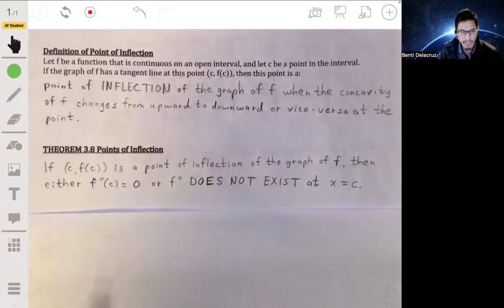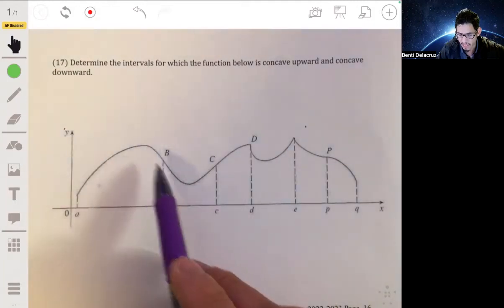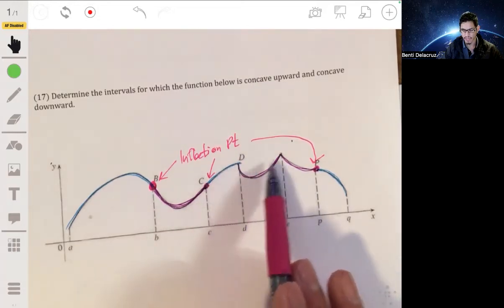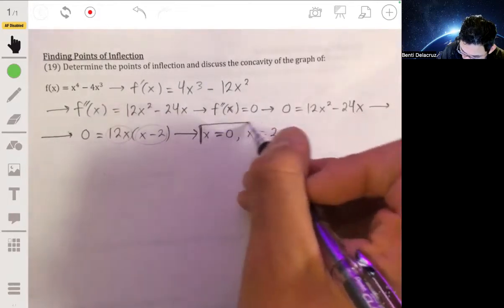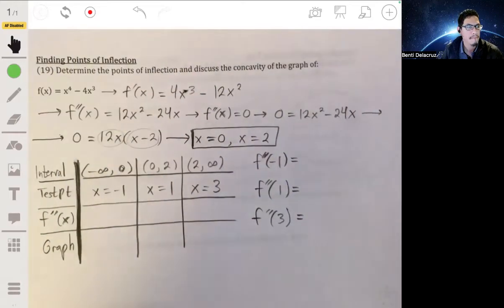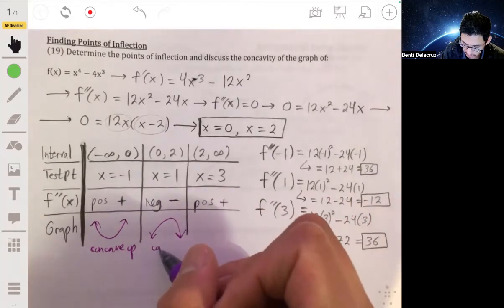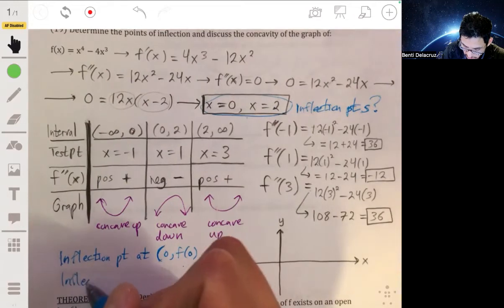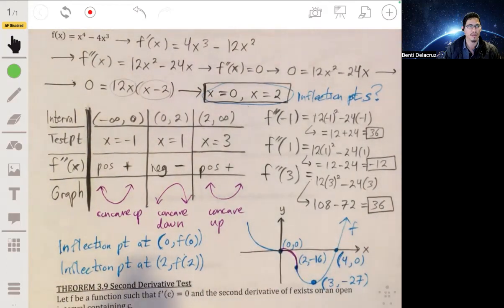Concavity and the Second Derivative Test: Finding Inflection Points | AP Calculus AB/BC Lesson 3.4.3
In this video I explain the concepts behind Inflection Points and go over an Example Problem demonstrating how to find them.